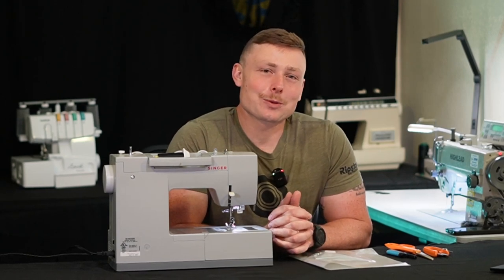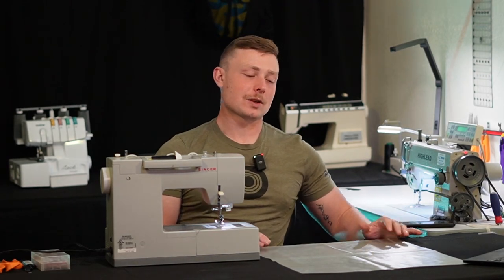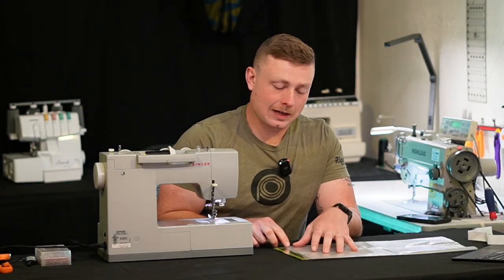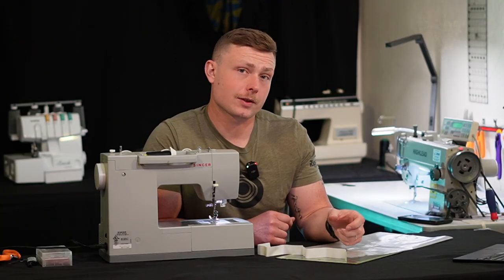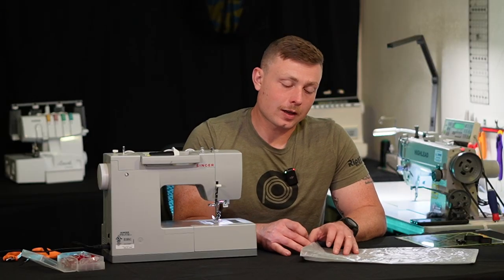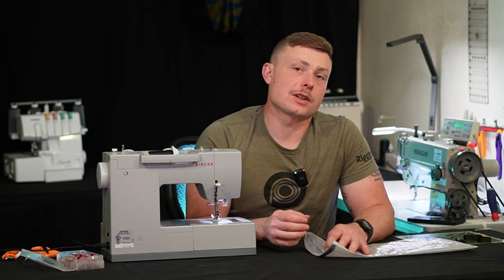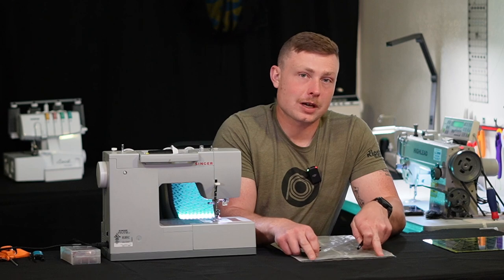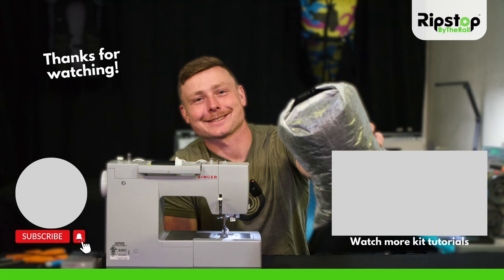Roll Top Dry Bag Kit | Tutorial Video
This is a step-by-step tutorial video on how to make our Roll Top Dry Bag Kit.

Does the inside of your pack look like an episode from Hoarders? Mmm hmm... Shameful.

But don't fret. We're here to get you back on the path to organizational enlightenment with our Roll Top Dry Bag Kit.

Made from Dyneema Composite Fabric, these durable, ultralight bags allow you to organize and neatly store things like clothes or anything else that would otherwise be loose in your backpack or travel bag.

The roll top closure allows you to compress the items inside for maximum space savings. We've even included seam tape to make your bag virtually waterproof when fully closed.

This DIY kit comes with everything you'll need to make one finished Roll Top Dry Bag (*except thread). We even laser cut your Dyneema fabric blank to exact size so you can open the box, trim, and start sewing right away.

Here's what you'll get:

Material:
- 1.0 oz Dyneema Composite Fabric
- 2.92 oz Dyneema Composite Fabric

Components:
(1') 1/2" Polypropylene Webbing - Black
(1) UL Side Release Buckle
(1') 1/2" mil-spec grosgrain
(30") Dyneema Repair Tape 1.0 PSA (1" width)